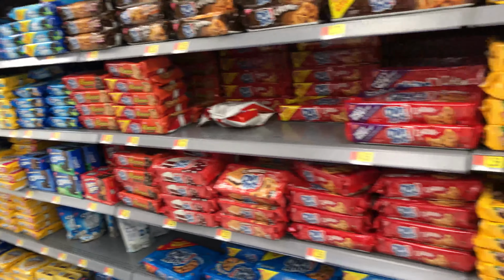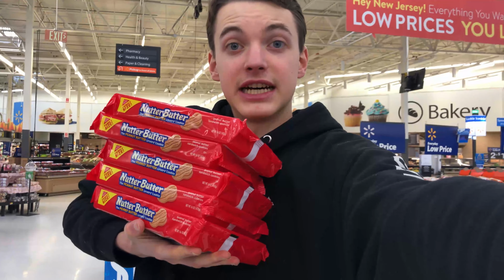THE WORLD'S LARGEST NUTTER BUTTER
I did my research and this literally is the world's largest Nutter Butter...

Colin the deep-fry king did the edits but follow these accounts